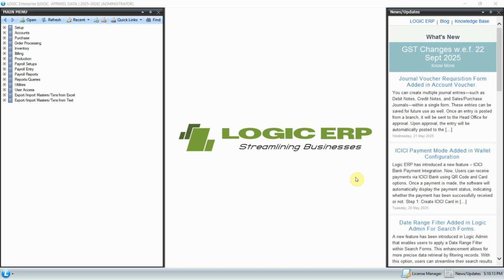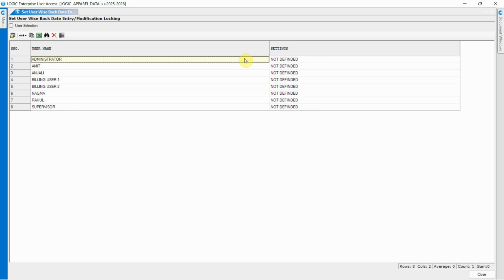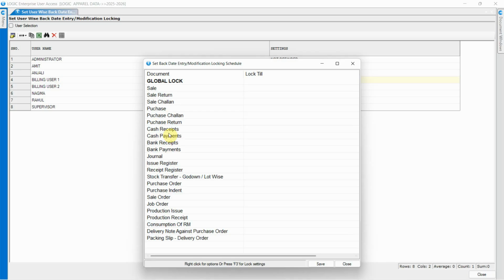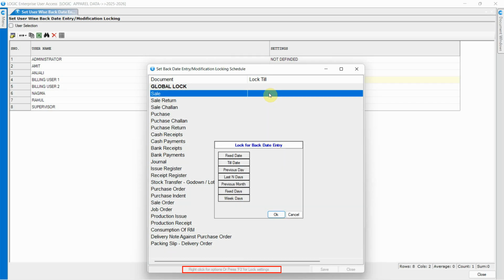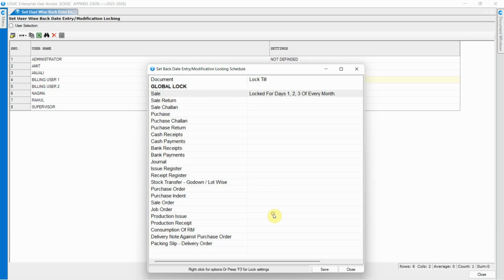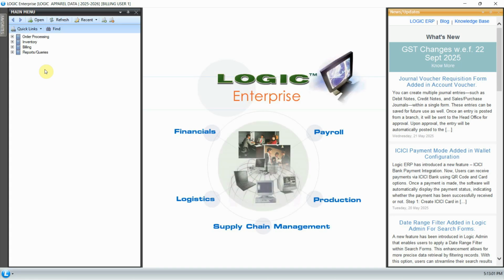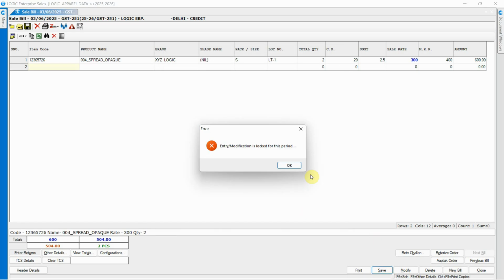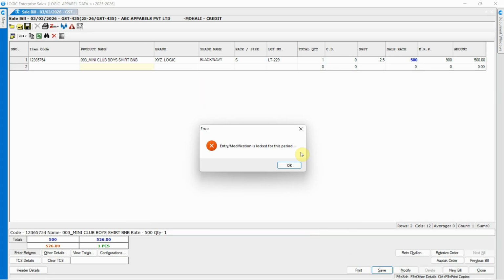How to Configure User Wise Backdate Entry and Modification Locking Schedule ?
In this video, we will learn how to configure User-wise Backdate Entry and Modification Locking Schedule in LOGIC ERP Software. This feature helps you control and restrict users from creating or modifying transactions with backdated entries beyond a defined period. It ensures better data accuracy, security, and prevents unauthorized changes in previous records.

Enhance Data Security with User-wise Backdate Entry & Modification Controls in LOGIC ERP Software.

00:07 – Video Overview: User Wise Back Date Entry & Modification Locking
00:14 – Open User Access Module in LOGIC ERP
00:22 – Navigate to User Wise Back Date & Locking Settings
00:29 – Understanding Default User Setting Status (Not Defined)
00:38 – Select User to Apply Lock Settings
00:47 – Open Back Date Entry & Modification Locking Schedule
00:54 – View List of Documents for Lock Configuration
01:02 – Select Sales Document for Lock Setup
01:12 – Open Lock Settings (Right Click / F3 Shortcut)
01:20 – Configure Lock Criteria Options
01:28 – Apply Fixed Days Lock (Example Setup)
01:36 – Restrict Editing & Backdated Entries for Selected Days
01:45 – Save Lock Settings
01:55 – Login with Restricted User
02:03 – Attempt to Modify Locked Period Sales Bill
02:12 – Error Message for Restricted Modification
02:19 – Try Creating Backdated Transaction
02:34 – System Restricts Backdated Entry
02:41 – Final Result of User Wise Locking Feature
02:47 – Conclusion